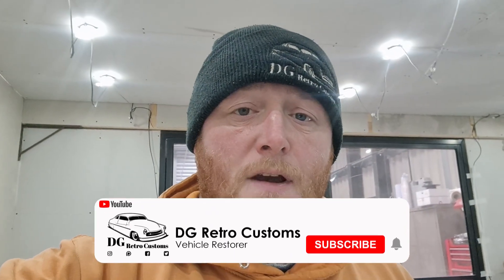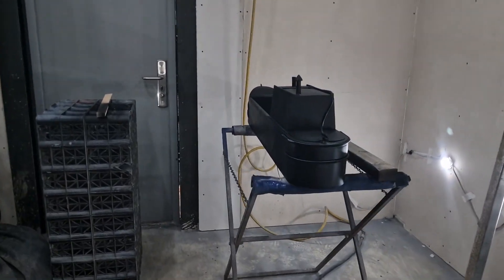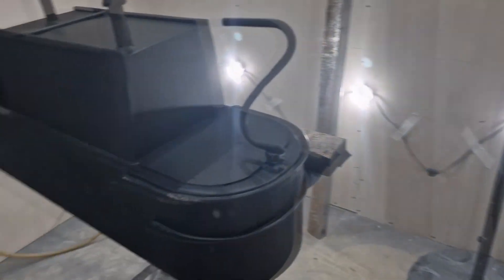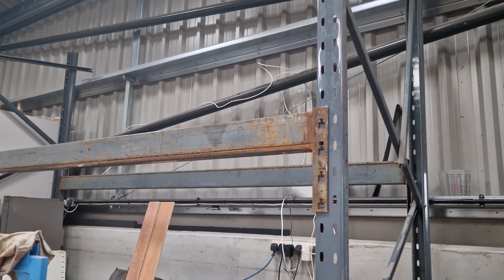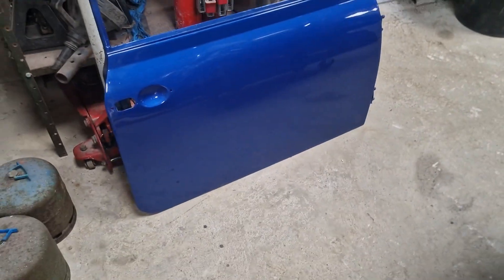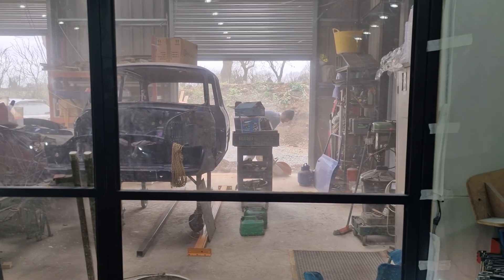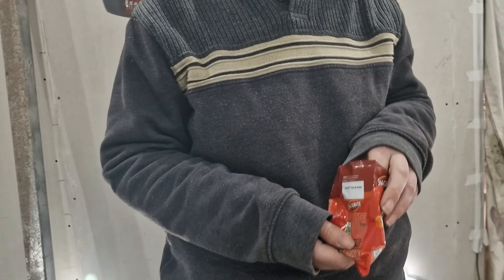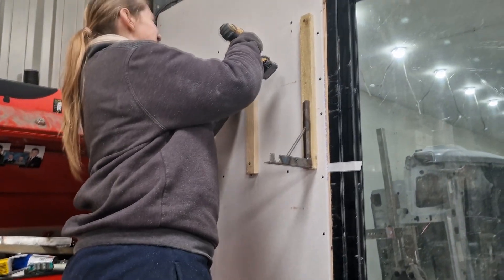Weekly Update 27 January 2023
Please help our little YT community by checking out these other channels and dropping a comment saying Danny sent you